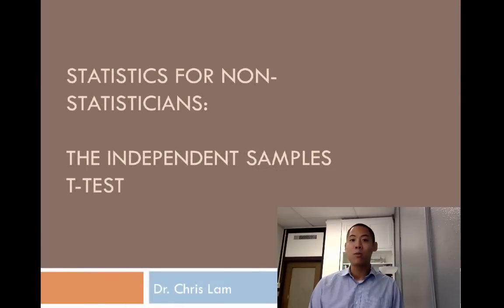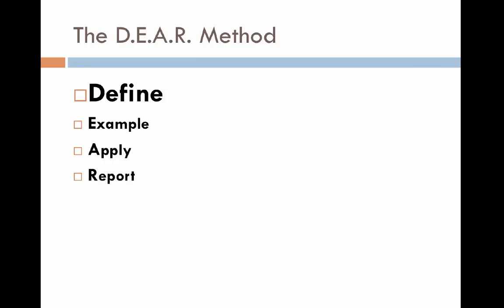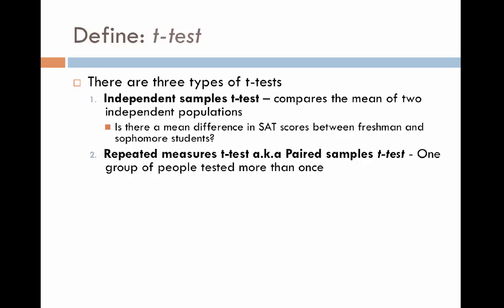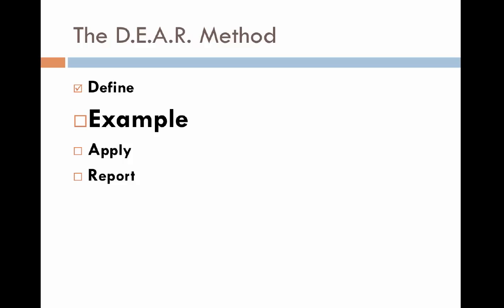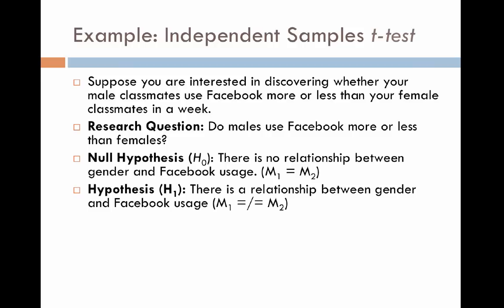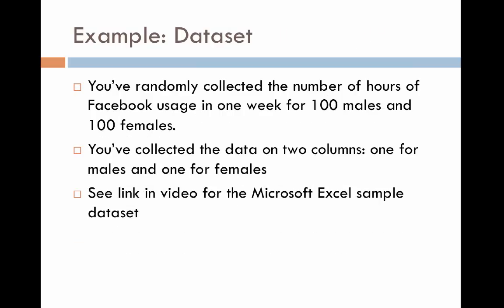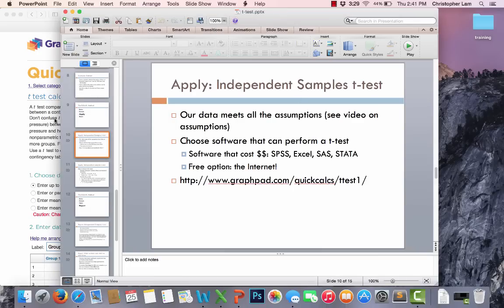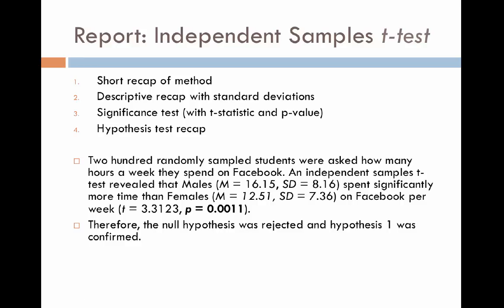Independent samples t-test for beginners (Statistics for non-statisticians)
This video explains everything you need to know about the t-test for beginners and novices. It also provides a practical example and walks through how to analyze sample dataset. Finally, it shows you how to report and write the results of the t-test.

Table of Contents:

01:19 - The D.E.A.R. Method
01:23 - Define: t-test
04:03 - Define: Independent Samples t-test
04:52 - The D.E.A.R. Method
04:59 - Example: Independent Samples t-test
05:09 - The D.E.A.R. Method
05:09 - Example: Independent Samples t-test
07:25 - Example: Dataset
08:31 - Example: Dataset
08:32 - The D.E.A.R. Method
08:43 - Example: Dataset
08:43 - The D.E.A.R. Method
08:44 - Apply: Independent Samples t-test
11:02 - Apply: Independent Samples t-test
11:04 - Apply: Independent samples t-test
11:55 - Apply: Independent samples t-test
15:00 - Apply: Independent samples t-test
15:16 - The D.E.A.R. Method
15:29 - Report: Independent Samples t-test
17:11 - Report: What we know and what we don’t know